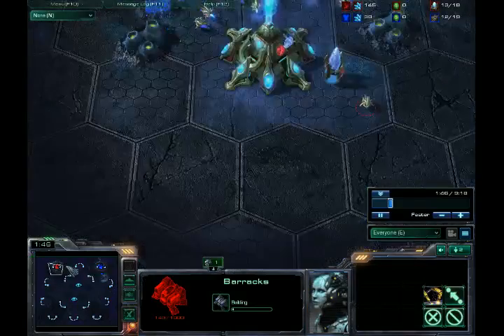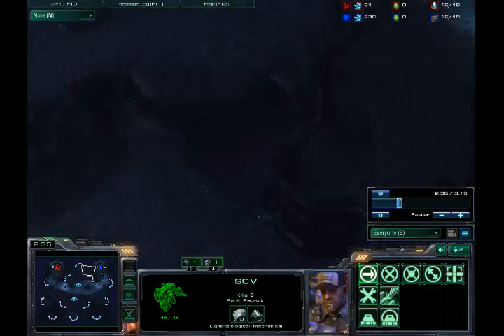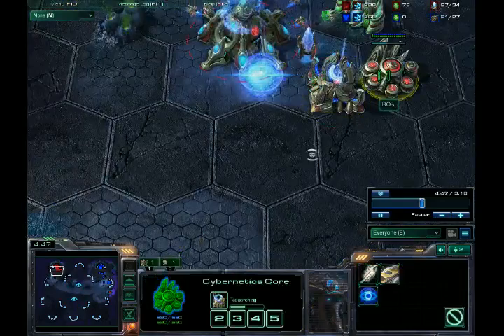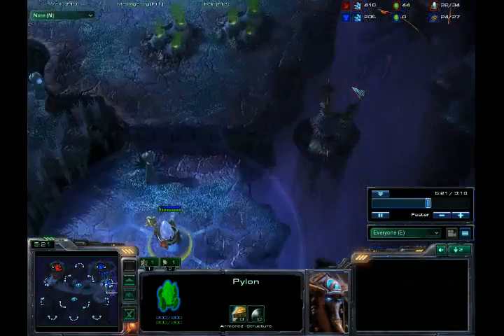ROB vs. Destroyer PvT Gold League Ladder MAtch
ROB(P) vs. Destroyer(T) ladder match Top 25 gold league -- Recorded live on Justin.tv